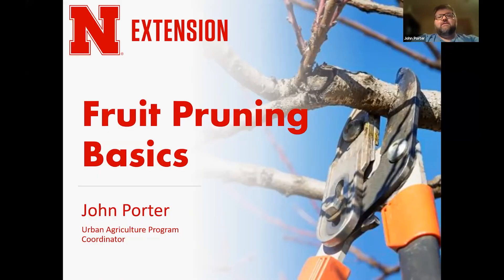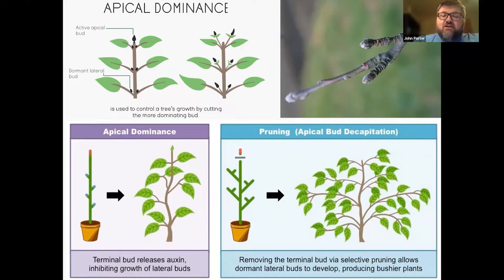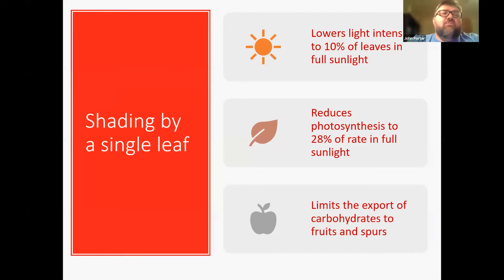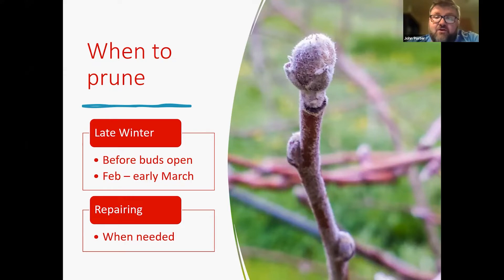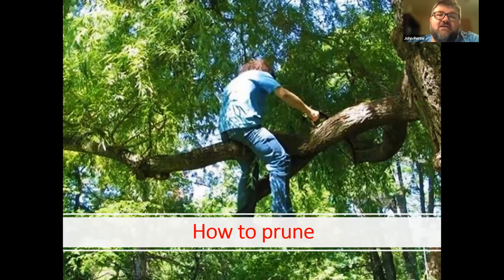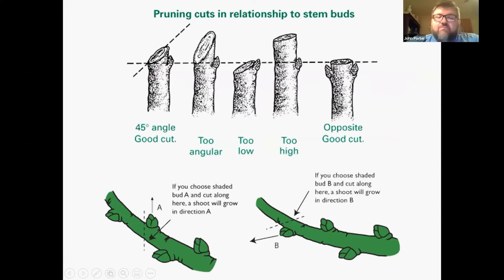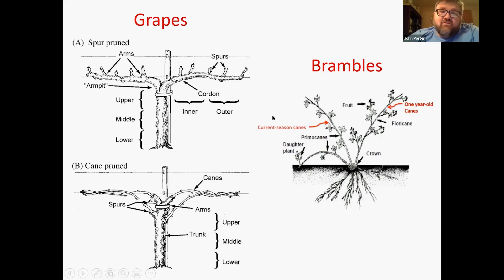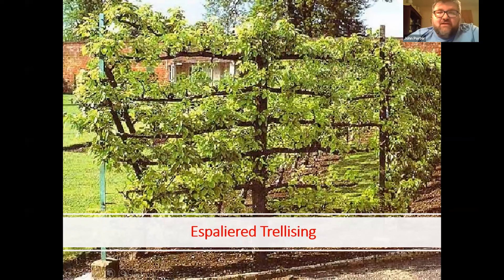Fruit Pruning Basics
Extension Educator John Porter shares the basics of pruning fruit trees and shrubs, including apples, pears, peaches, cherries, blackberries, raspberries, and more.